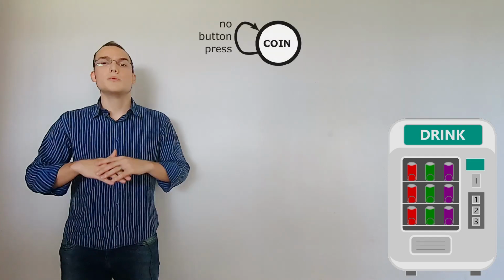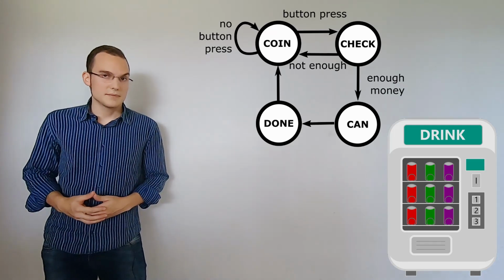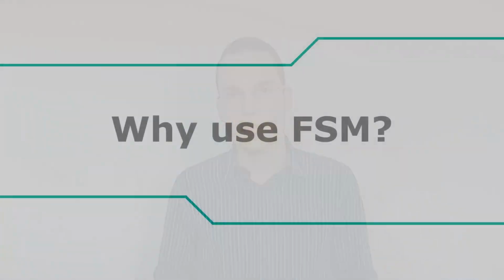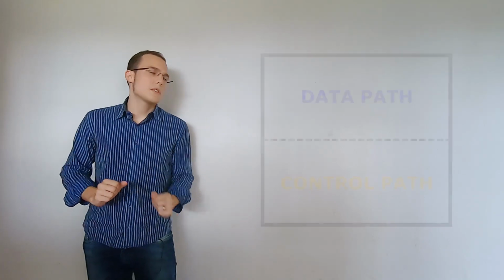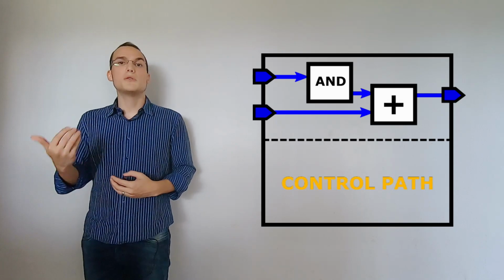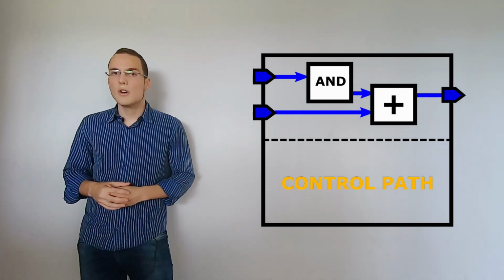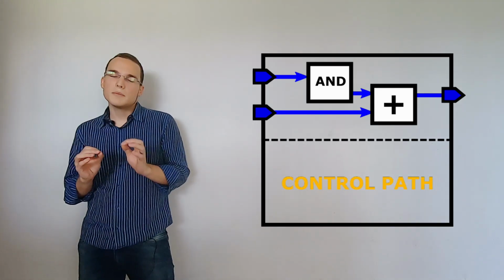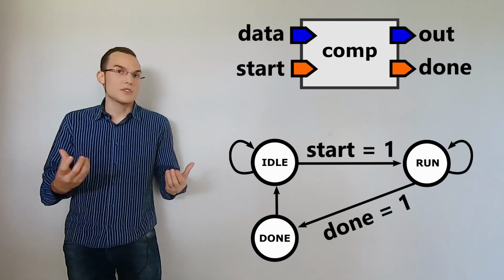Tutorial: Finite State Machine | Part 1: Theory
First part of the Finite State Machine (or FSM) tutorial!
Here is a very brief explanation of WHAT are FSMs and WHY we use them.

Check the official site with articles and dictionary!

Ask anything about digital microelectronics!

Keep updated at LinkedIn or Facebook!